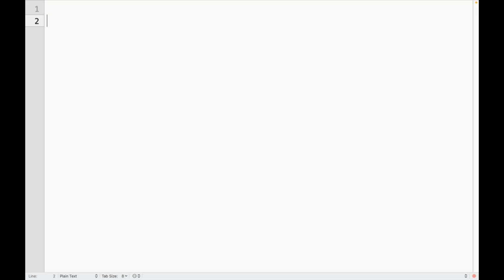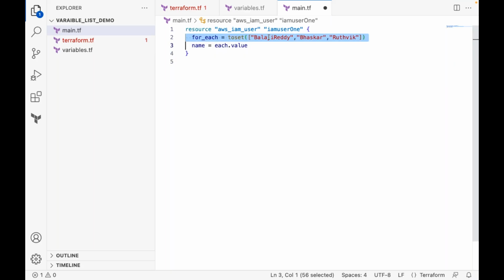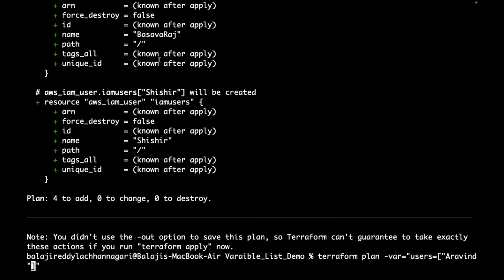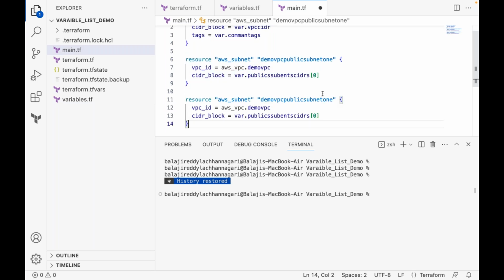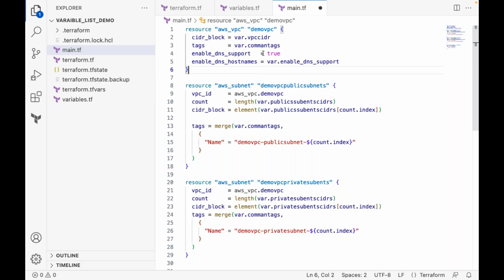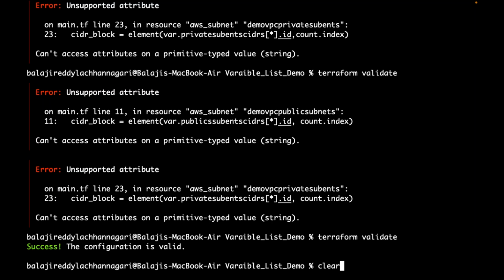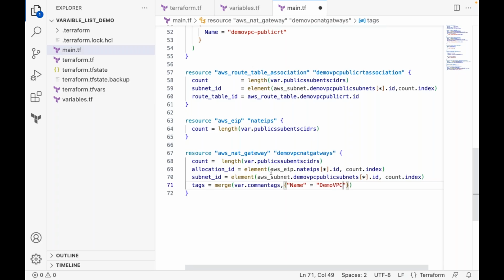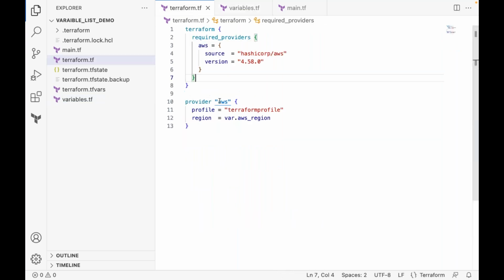Terraform - Session 35